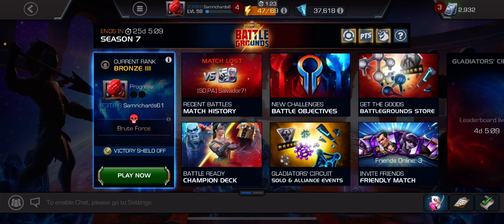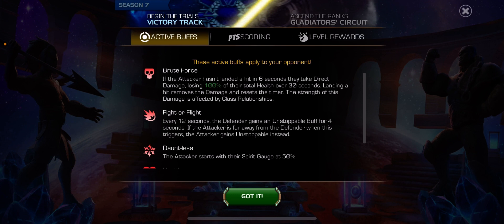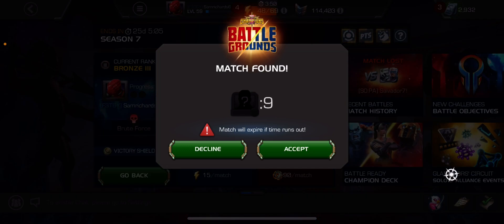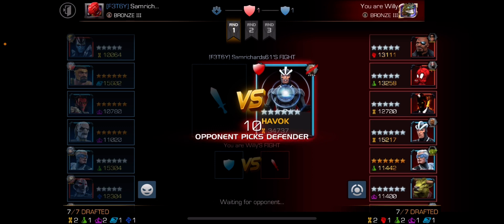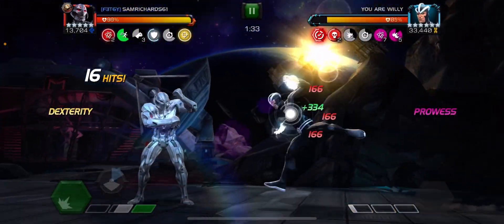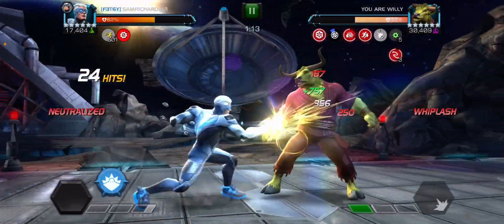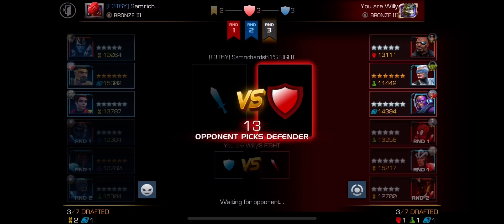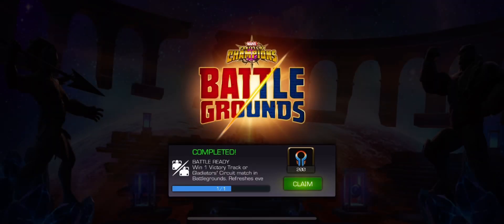Battlegrounds Season 7 - The New Meta and Best Attackers & Defenders for it & My First Game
Hello everyone, In today's video, I will run through the new battlegrounds meta for the Victory Track as this will be the meta all month in that mode. I will also show the best attackers to counter this meta and the best defenders who will thrive in your decks under this meta.

If you want to see weekly videos of my progress and the new gladiator circuit meta, leave a comment asking for that.

Also, if you are interested in joining the discord the link will be below.